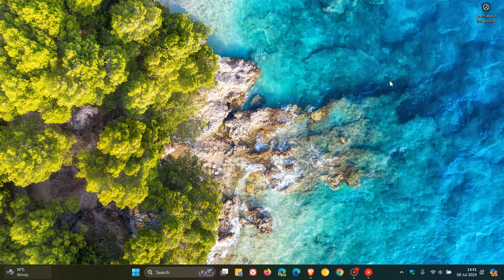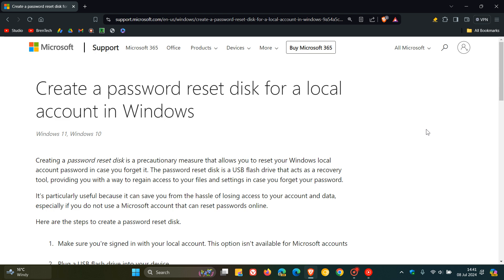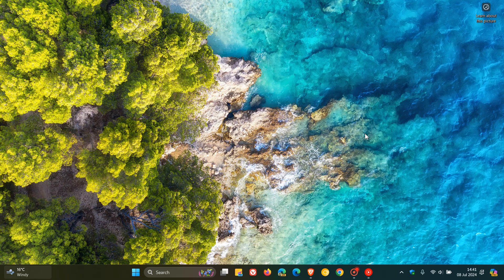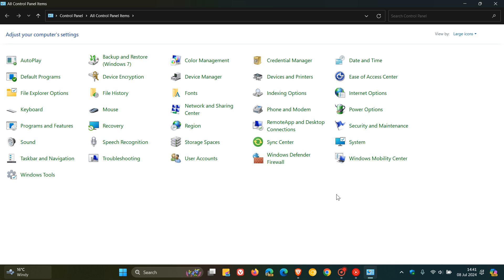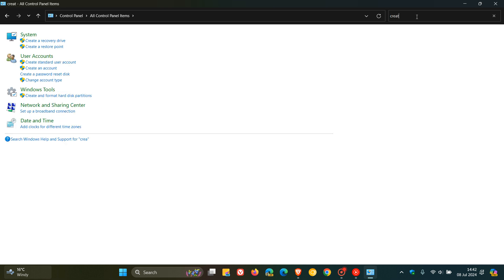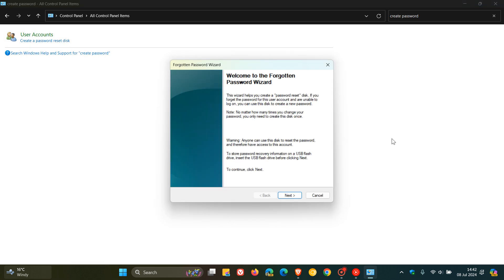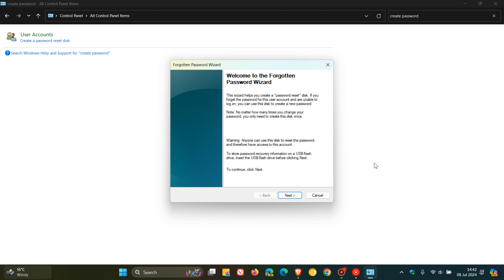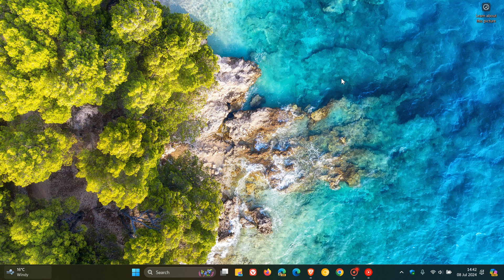Microsoft Now Lets You Create a Password Reset Disk For a Local Account in Windows | How to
A password reset disk is a precautionary measure that allows you to reset your Windows local account password in case you forget it